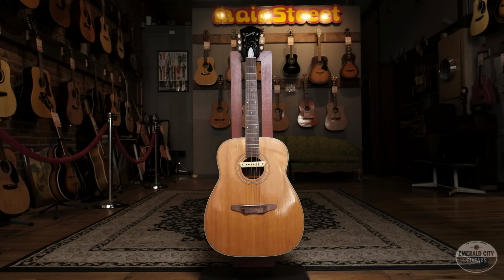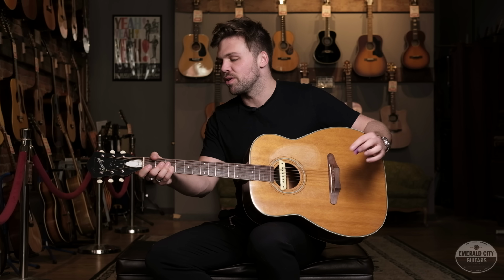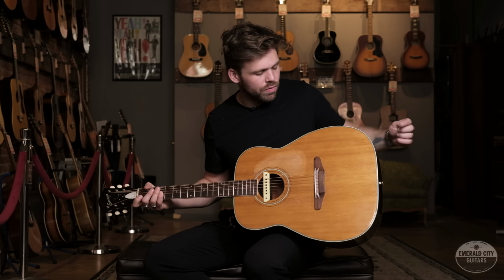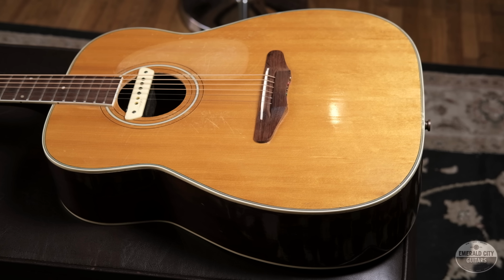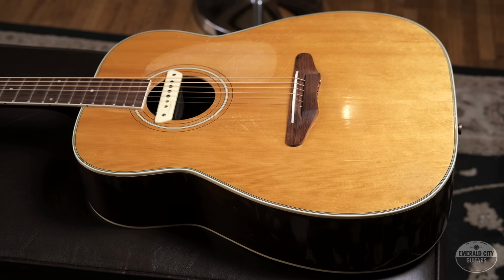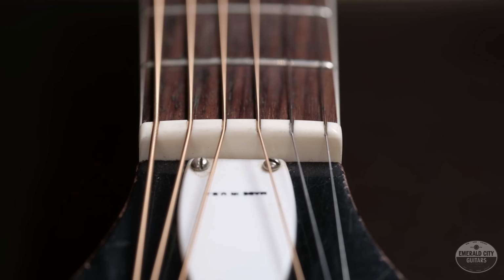"Pick of the Day" - 1967 Harmony Sovereign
Today we have a 1967 Harmony Sovereign to share with you all, this one specifically is the Jumbo version! There have been many instances of these guitars being used throughout the years by notable players on songs that many of you are familiar with - and with good reason. The Sovereign has a wonderful full-bodied sound combined with an easy playing neck, and they were significantly less expensive than the likes of the Gibson J-45 while still being American-made. This specific guitar has been strung left-handed as it previously belonged to Trevor, and has also had a great L.R. Baggs pickup installed at the sound hole. It has that unique Harmony sound and is a very affordable guitar that would fit into just about any players stable quite well.